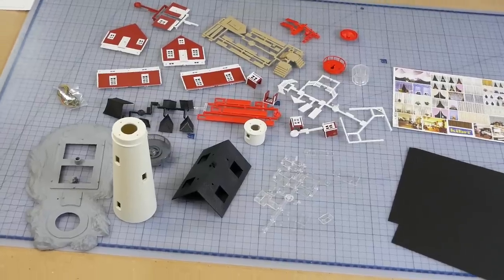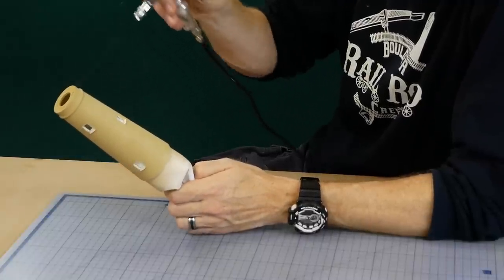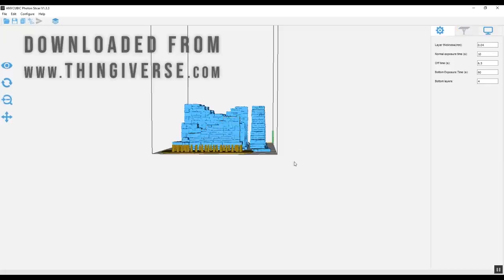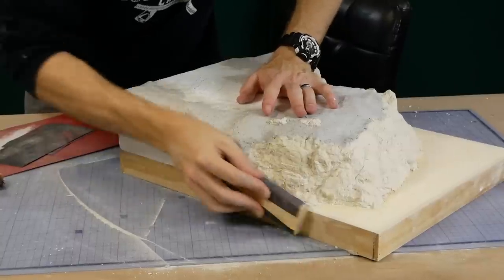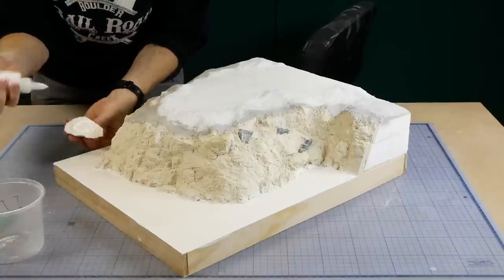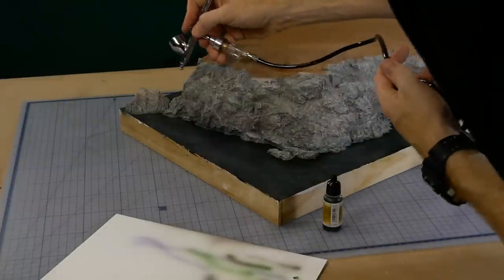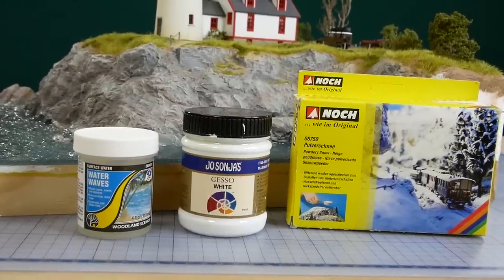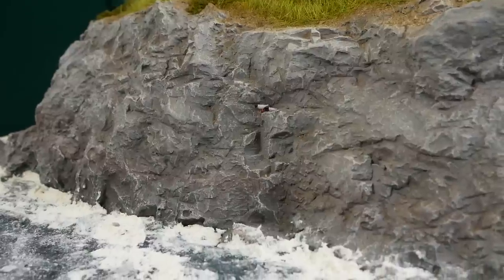How to Build an Amazing Seaside Diorama – Realistic Scenery Vol.14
If you’ve ever wanted to know exactly how to create your very own ultra-realistic model of an ocean then this is the tutorial for you!

I’ll guide you through ever step I took to not only build the lighthouse but also every tip, technique and method for making the amazing sea water and rock cliffs. The model is built in HO scale and would make a perfect addition to any model railroad.

Having a water feature on your model layout or even as a standalone diorama like this one is will draw the attention of anyone who gazes upon it!

Some of the details in this model were 3D printed on the Anycubic Photon 3D printer, specifically the chimney and if you’d like to download the 3D file I used to make the chimney detail you’ll find it on my website at:

Additionally, if you have an shopping you need to do for modeling supplies be sure to check out micro-mark.